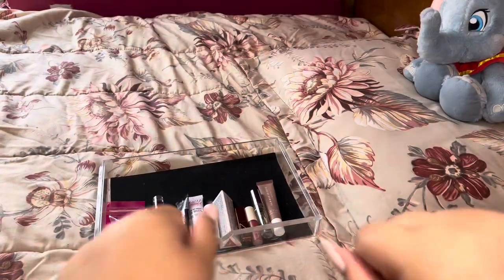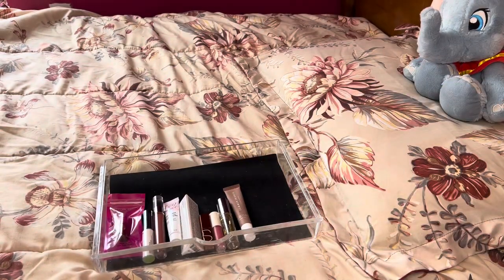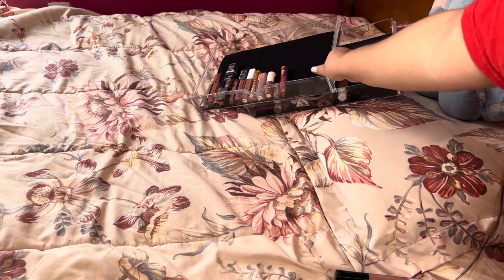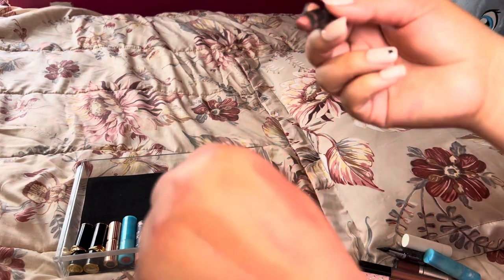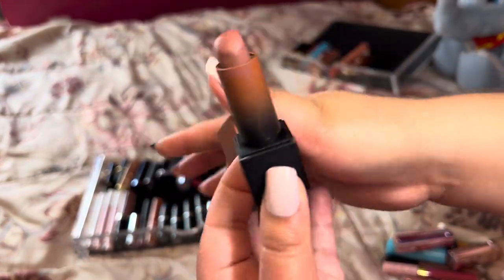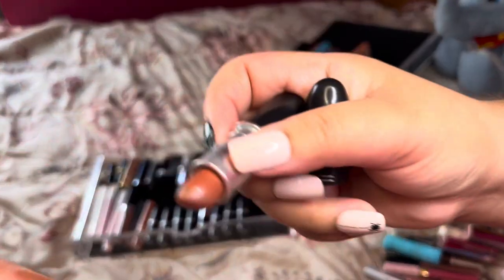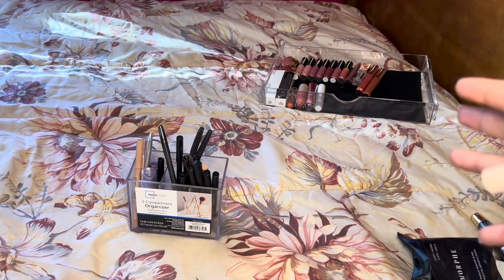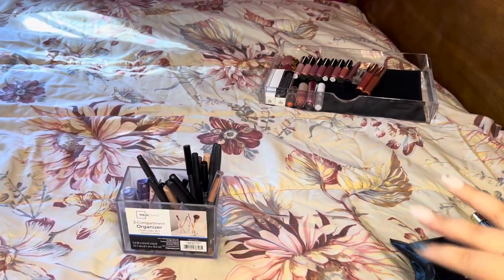DECLUTTERING ALL MY LIP PRODUCTS!! Declutter Pt 2 ✨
Watch these videos all lip set reviews

NEW* Gucci Rouge à Lèvres Voile+Balm Holiday Lip Gift Set Swatches and Lip swatches try on review